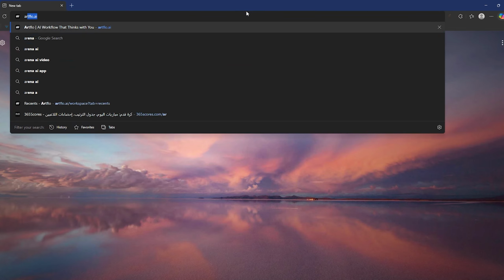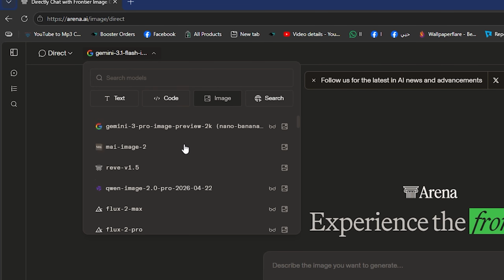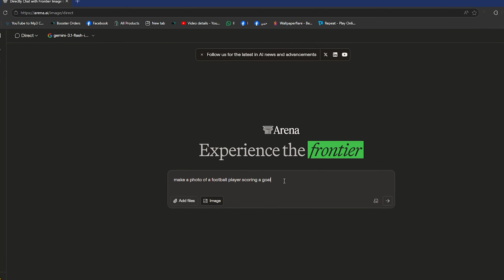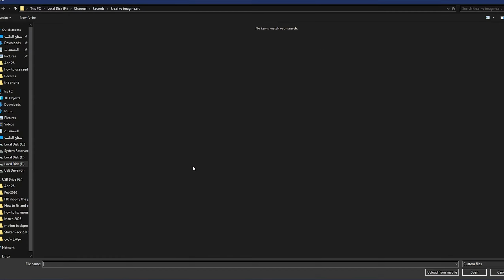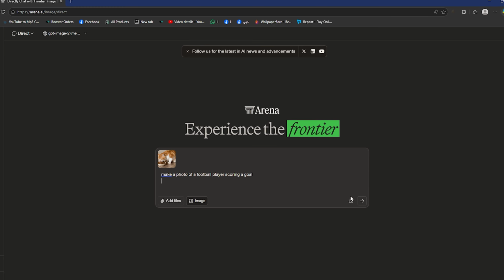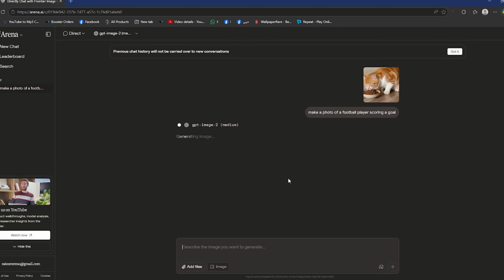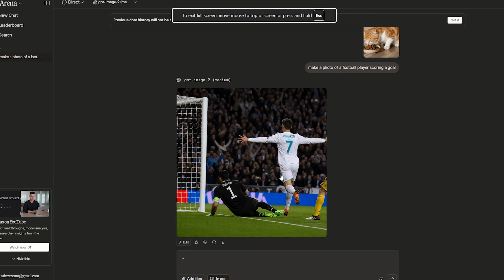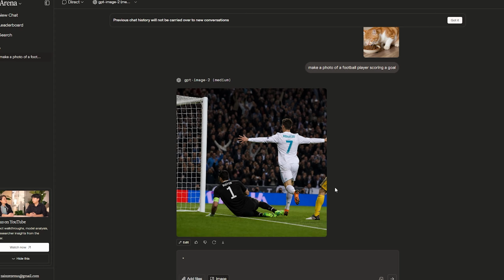How To Use Image 2 ChatGPT - Step By Step Tutorial